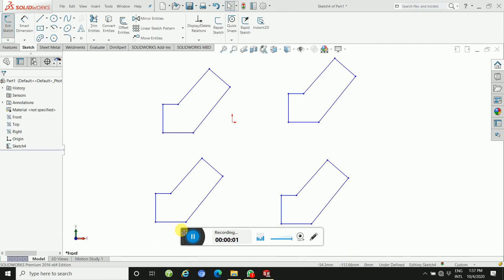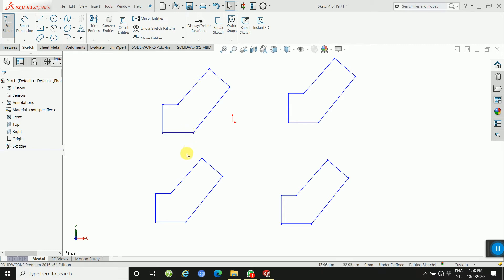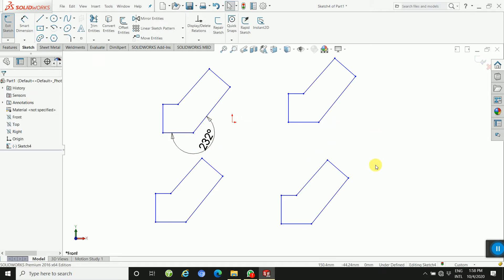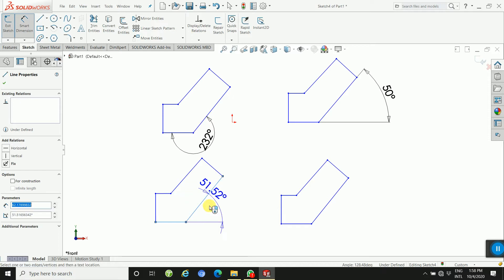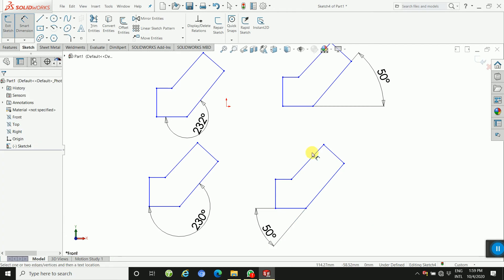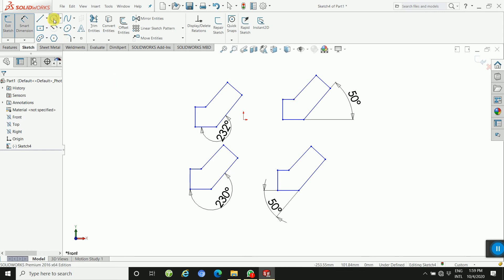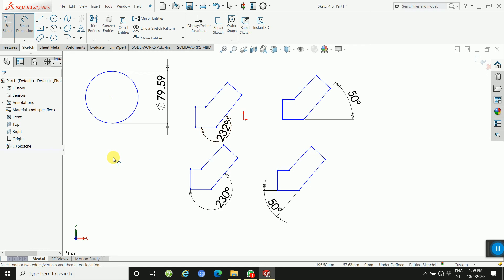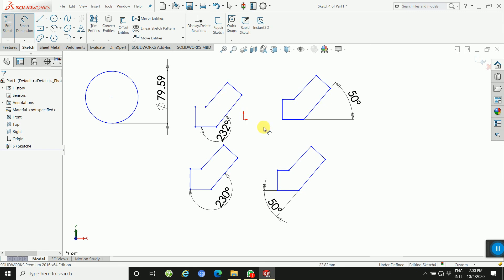Solidworks Angular Dimensions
Angular Dimension :-Angular dimension can created using the same dimension tool used. to create liner diameter and radial dimensions, .Select either two lines. that are both non-collinear and non parallel ,or select three non collinear endpoint.
Depending on where you place the angular dimension, you can get the interior or exterior angle the angle acute angle ,or the oblique angle .